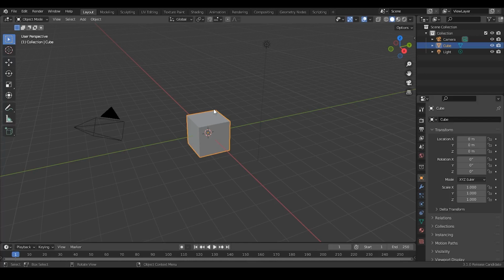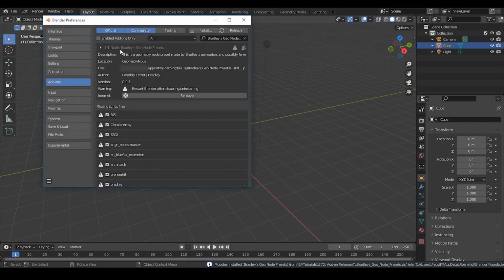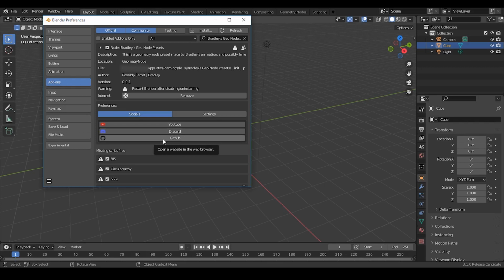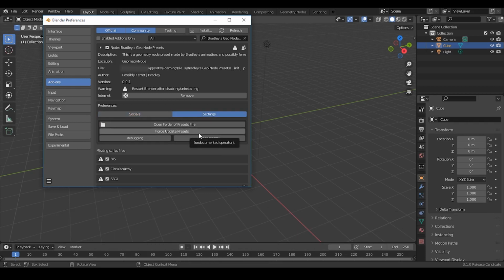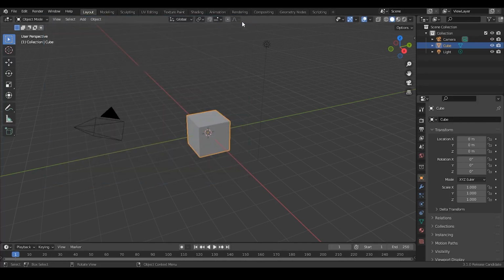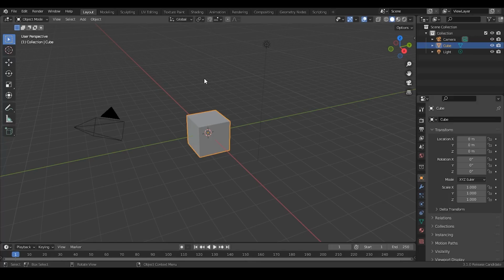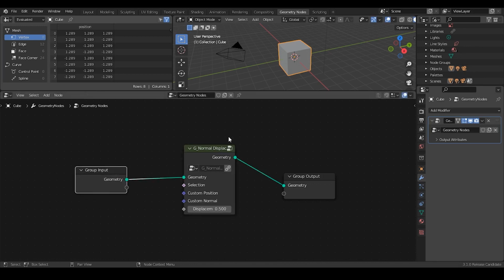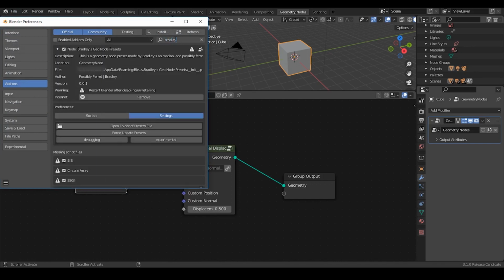My Geometry Nodes Presets Becomes an Add-on for Auto-Update - Blender 3.0+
The add-on intends to check updates and download the newest Blender Files from this repository every time you open Blender, and it will link these node groups inside the File. Therefore, you no longer need to check update and download linked file by your own; everything should be downloaded and linked automatically with the add-on. We hope the add-on will improve your experience in your usages of these presets.
Blender 3.1
00:00 Complaints - Why my presets don't work for some people
01:00 People's request
02:20 Installation Guide